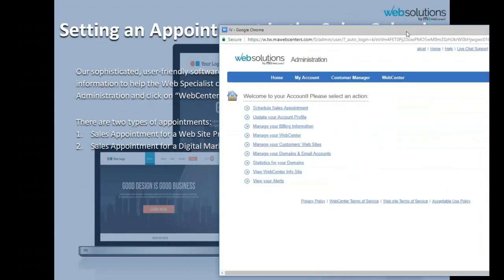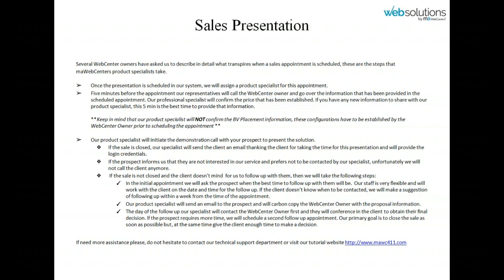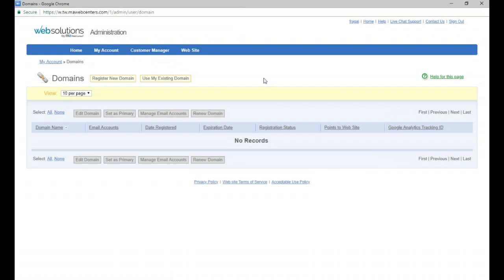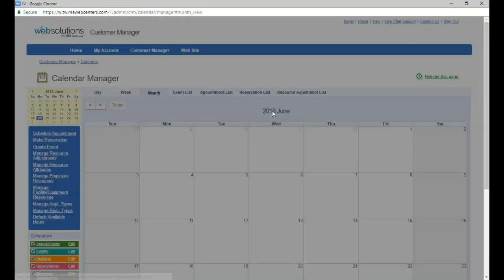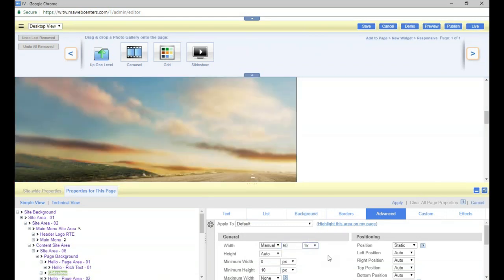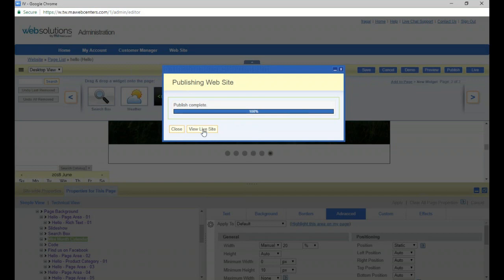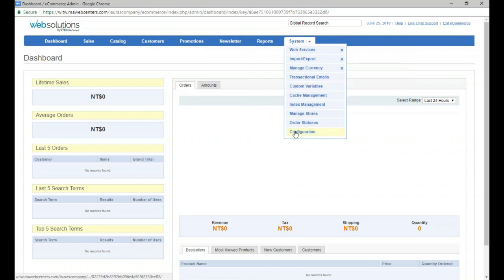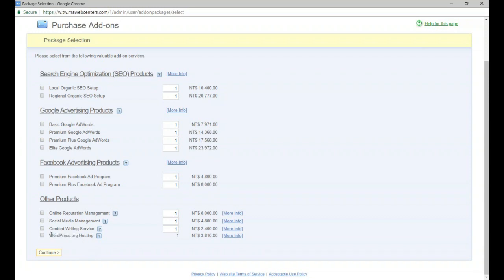Work with sales support